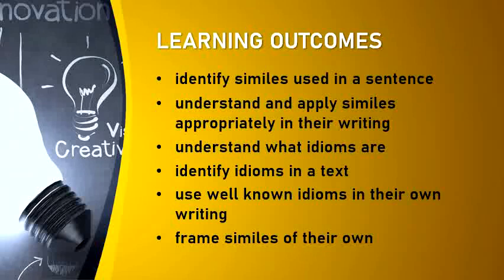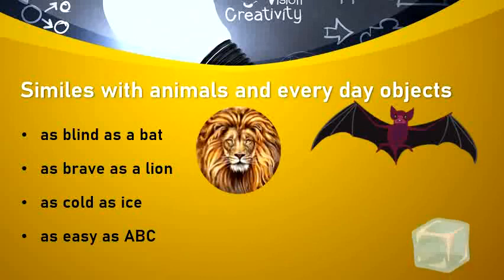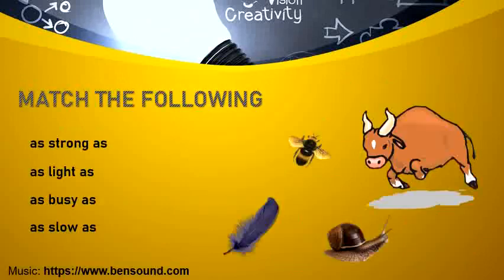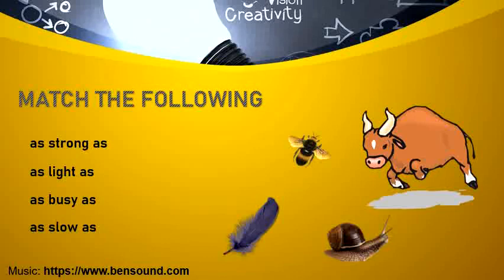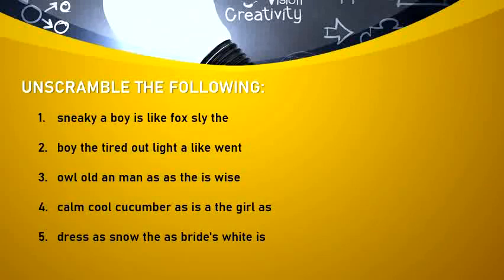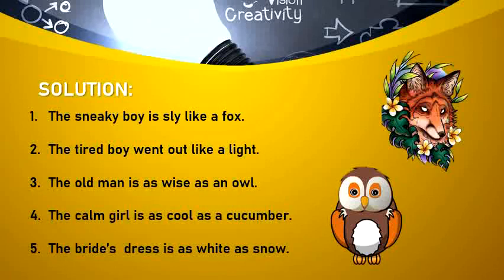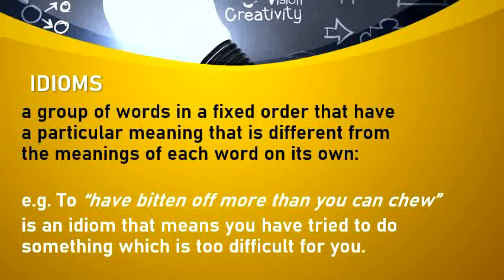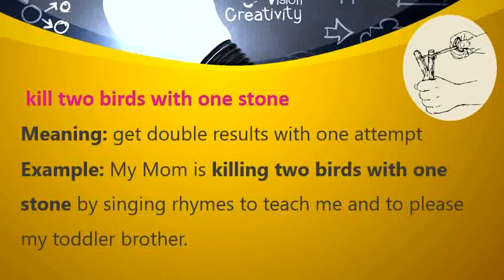Class I Fun with English Week 39 Figures of Speech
Similes and Idioms